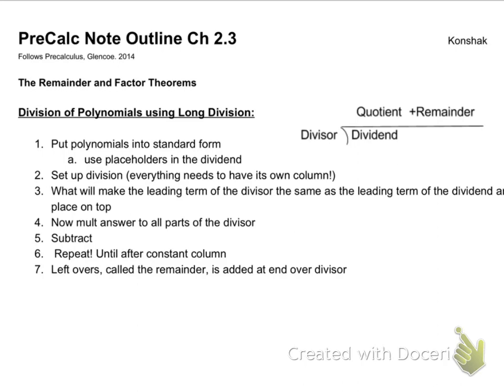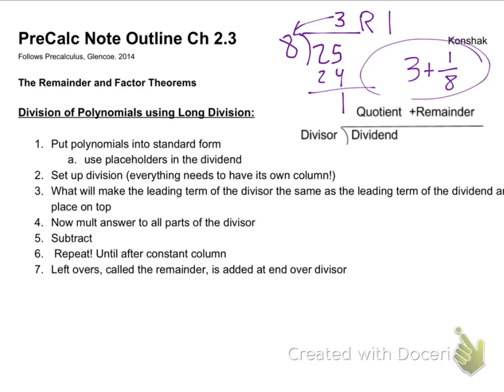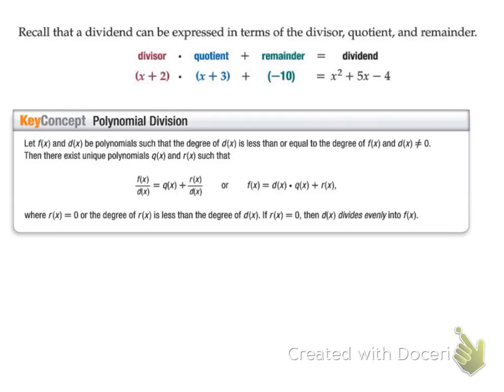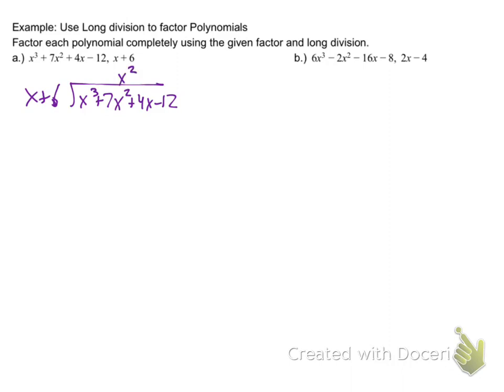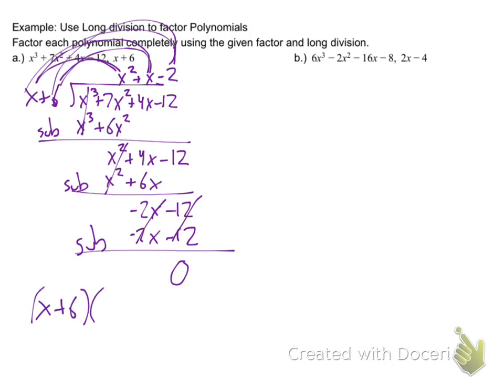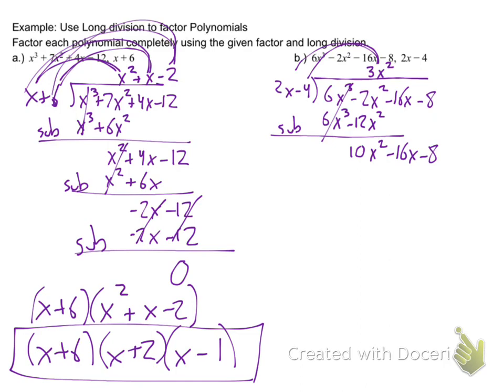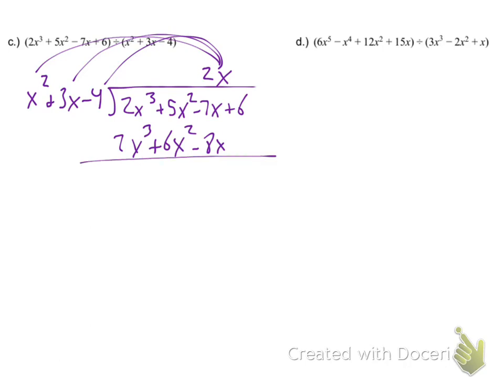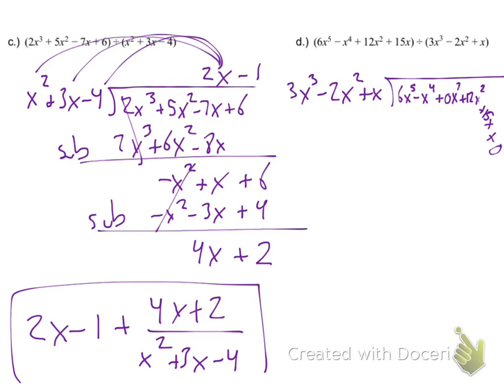precalc 2.3 day 1